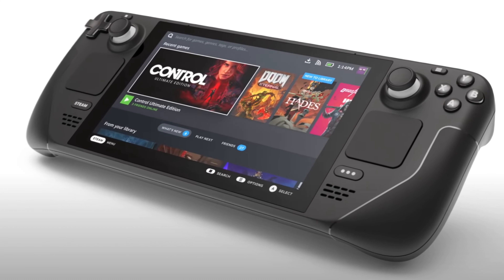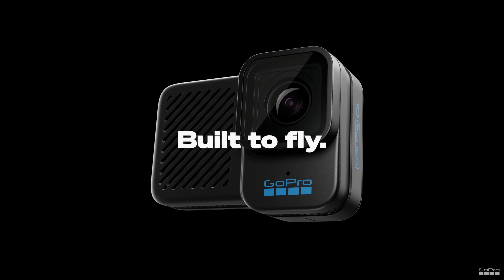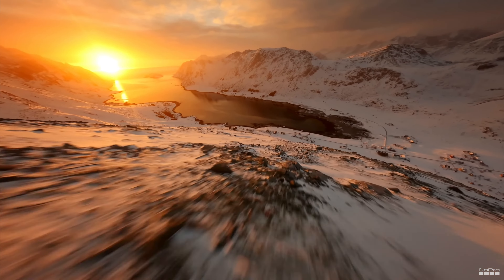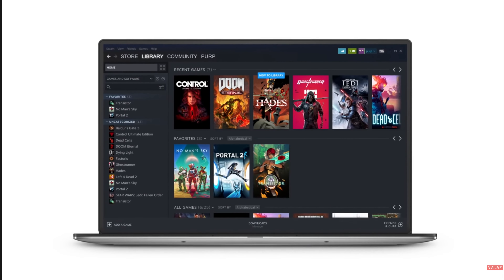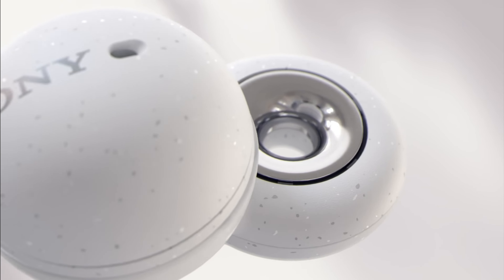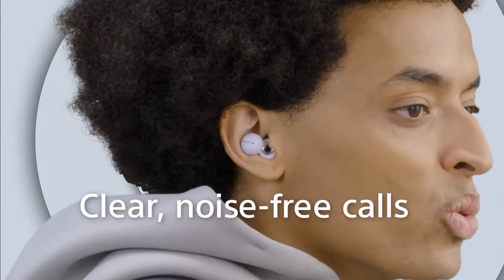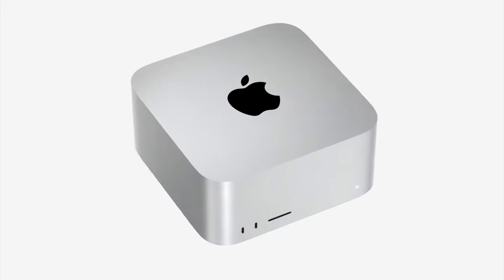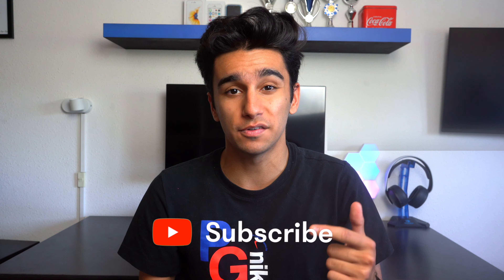5 Best Tech Announcement's of 2022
on this video I will show you 5 of the best tech announcements of 2022 plus some of my favourite tech that I personally really like